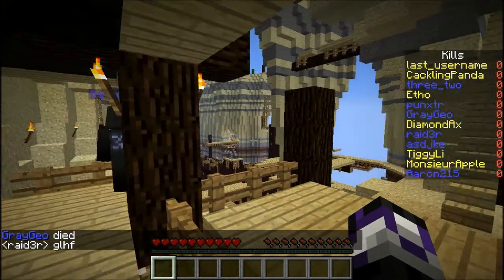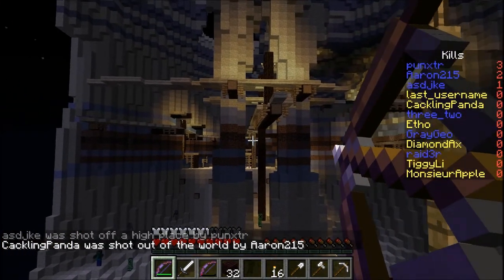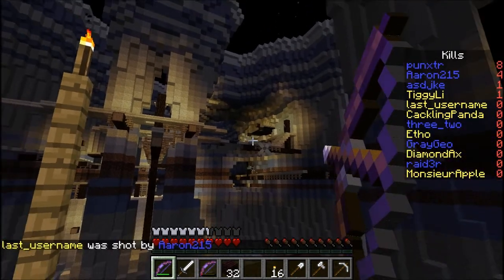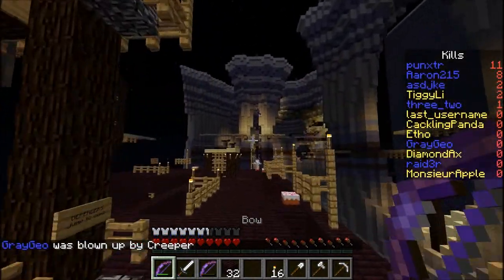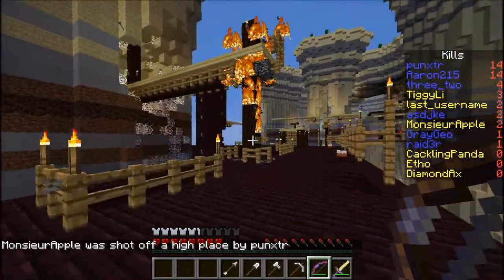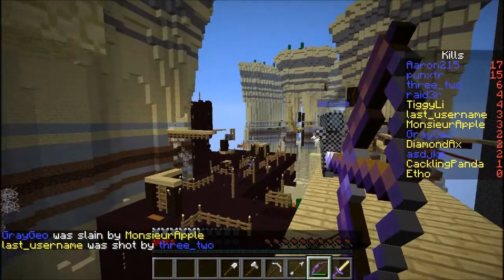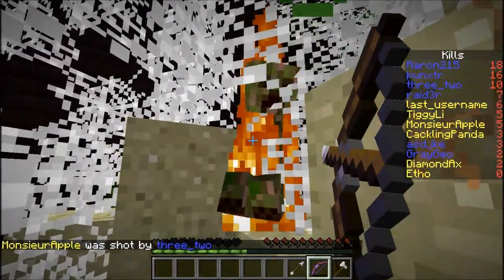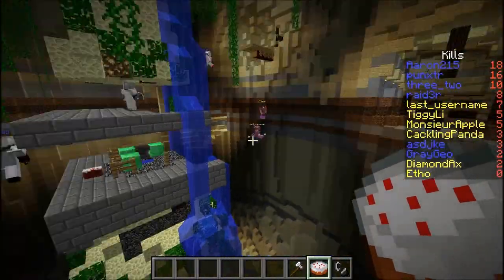Minecraft PvP: Hoodoo - Bouncing Bunnies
Hoodoo is a map created by last_username. The objective for the attackers is to break the gold block over the beacon, and the defenders must prevent them from doing so. The attackers have classes they can purchase once they have enough levels, which the get over time, not by killing mobs.

Enjoy the match! Other people have uploaded more matches. Check out their channels below!